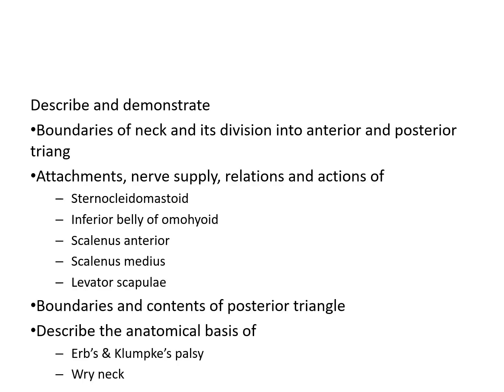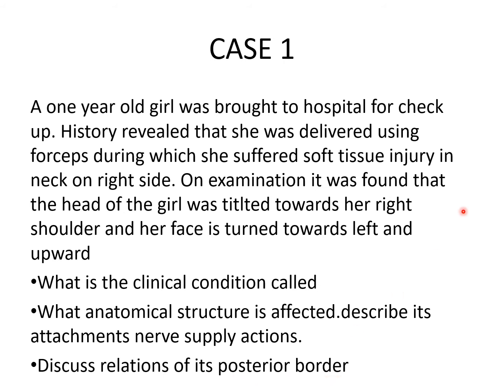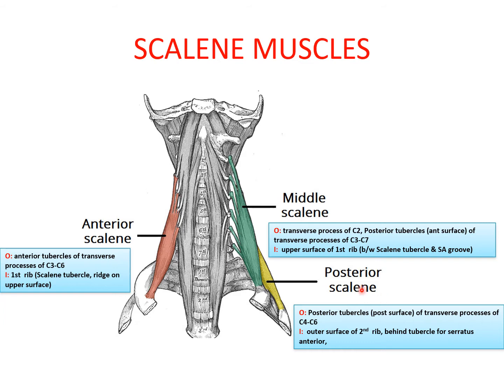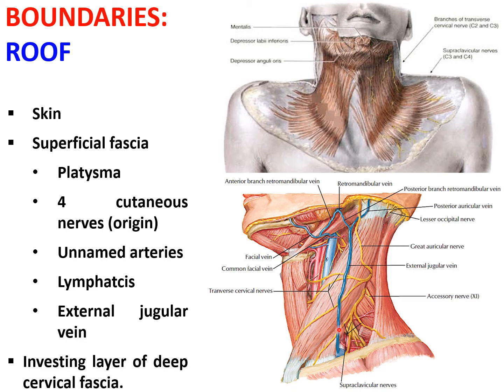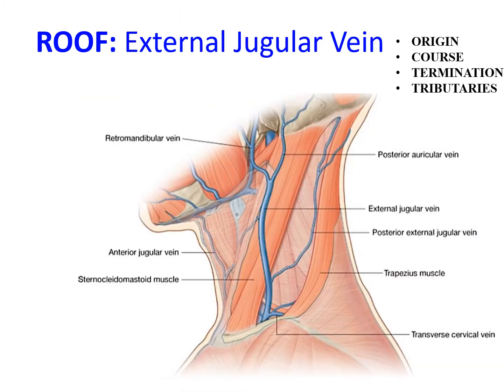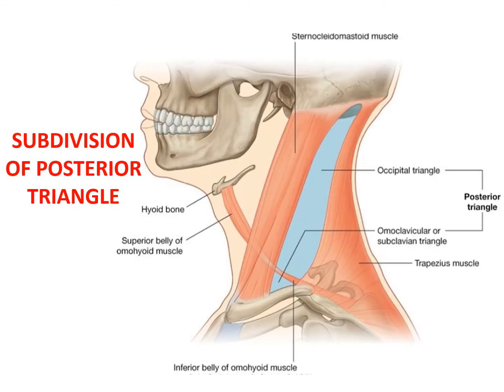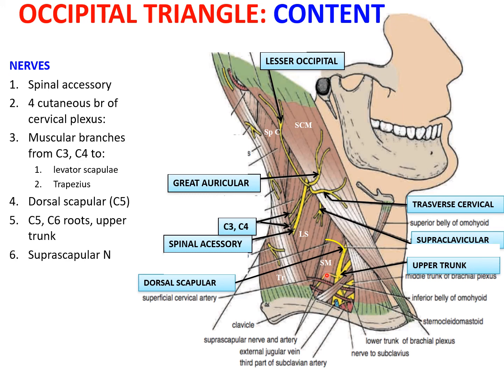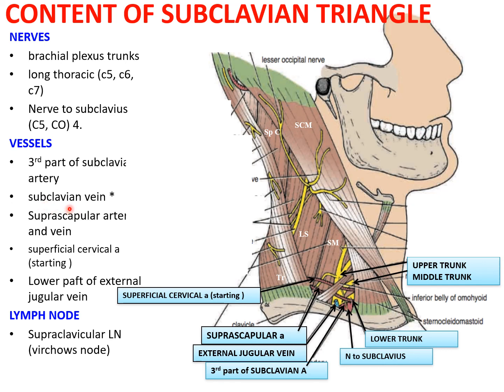Posterior Triangle Relations Clinical / Hean n Neck / ANATOMY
The posterior triangle has the following boundaries: Apex: Union of the sternocleidomastoid and the trapezius muscles at the superior nuchal line of the occipital bone. Anteriorly: Posterior border of the sternocleidomastoideus. Posteriorly: Anterior border of the trapezius. Inferiorly: Middle one third of the clavicle.